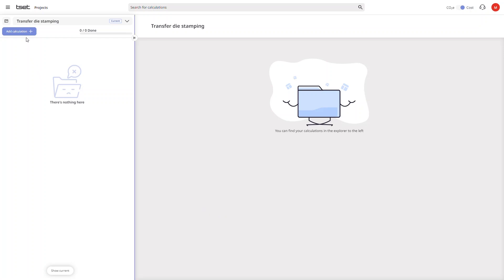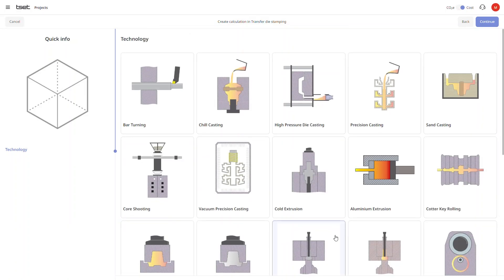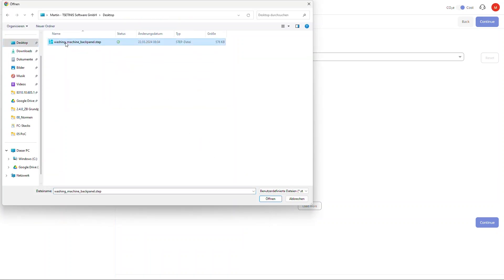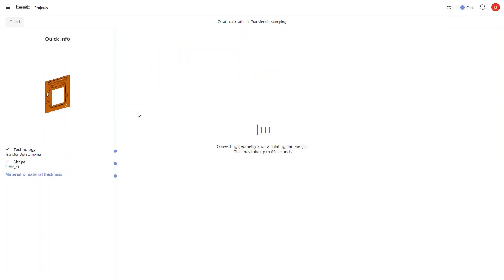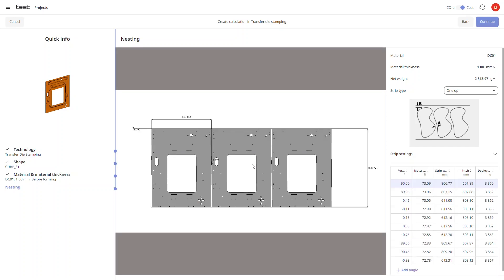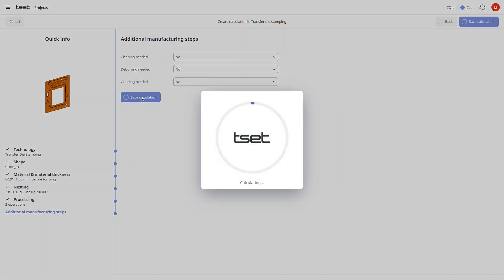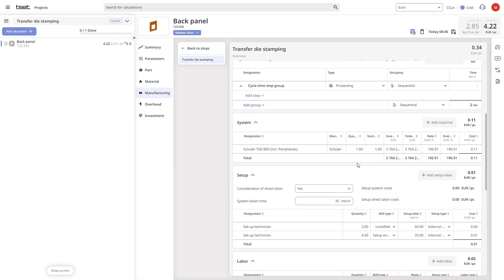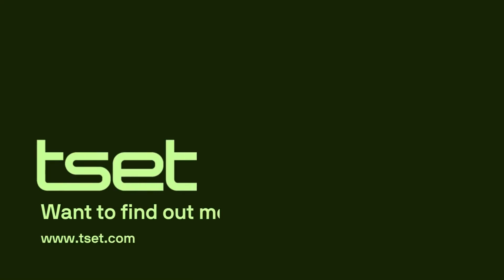The Tset tech modules' series: Transfer Die Stamping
Discover how the Tset software simplifies Transfer Die Stamping with our step-by-step demo! From adding a new project and uploading 3D STEP files to calculating material thickness, flat patterns, and nesting, our software does it all. Learn how to generate detailed cost breakdowns and CO2 footprints, ensuring efficient and eco-friendly manufacturing.